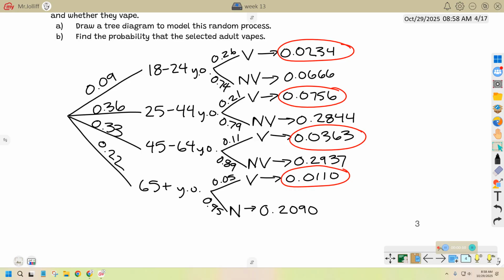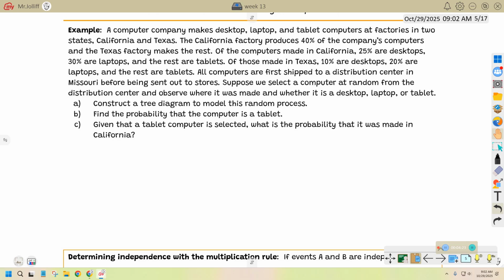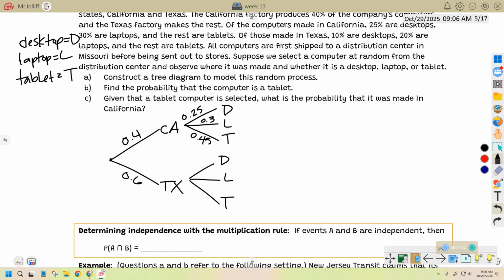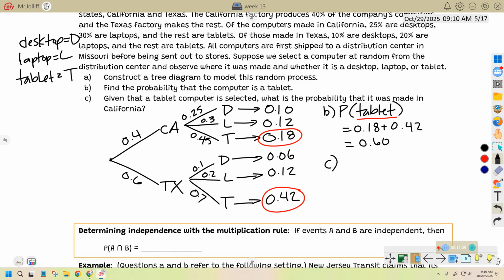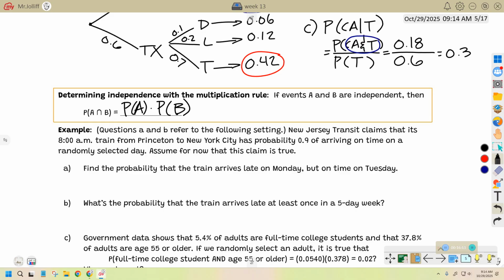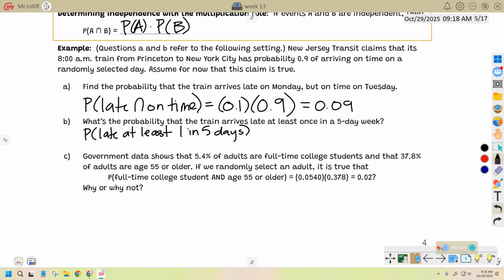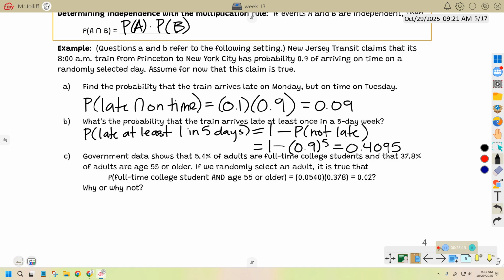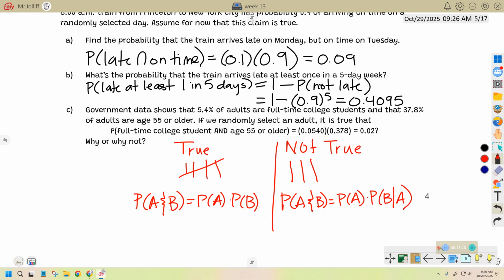Notes 4C, Part 2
Conditional Probability & Independent Events
*Tree diagrams